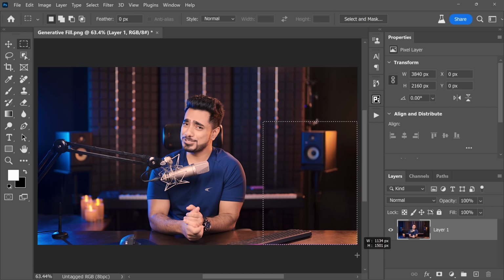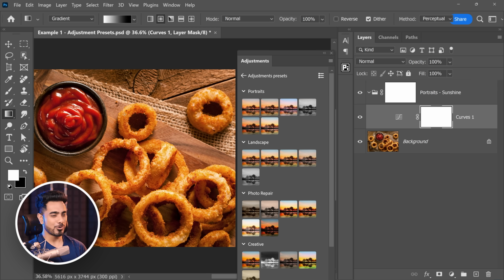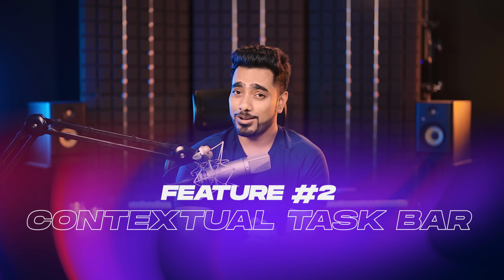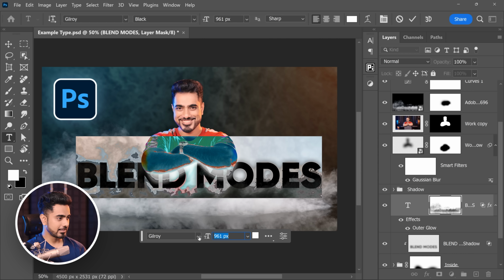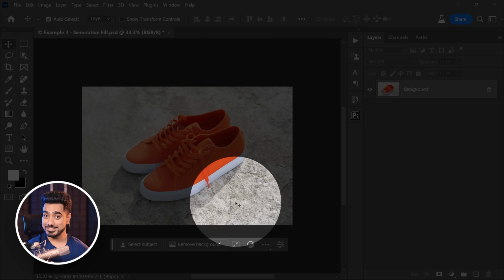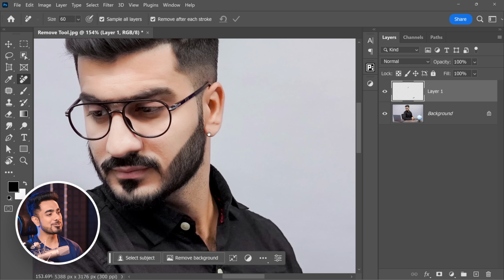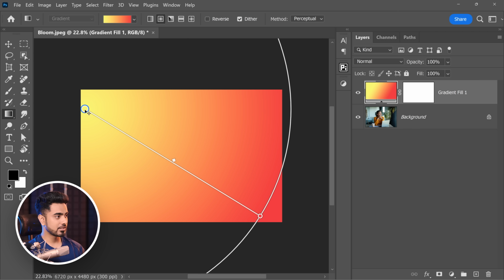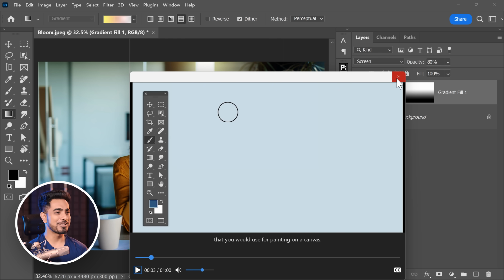Top 5 New Features in Photoshop Mid-2023 (Version 24.5 & 24.6)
Discover everything new in Photoshop's May and June 2023 releases! Besides the popular Generative Fill, in this video, we will cover all the other incredible new features that didn't get enough attention. I hope this video helps you.

► TIMESTAMPS:
00:00 Intro
01:11 Adjustment Presets
03:32 Contextual Task Bar
05:41 Generative Fill
07:19 Remove Tool
09:14 Improved Gradients
11:27 New Tooltips & Videos
11:54 Conclusion